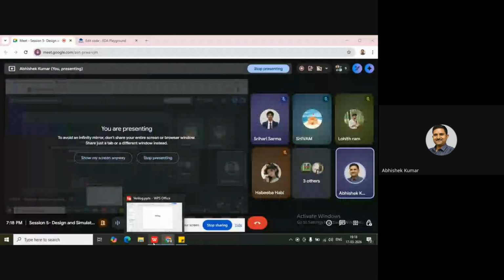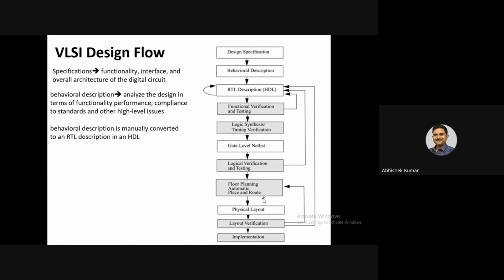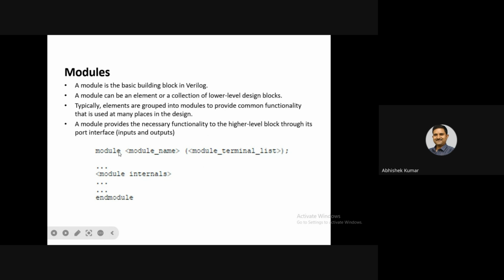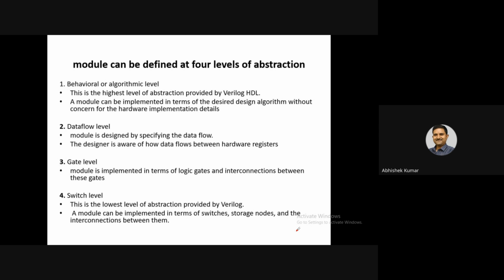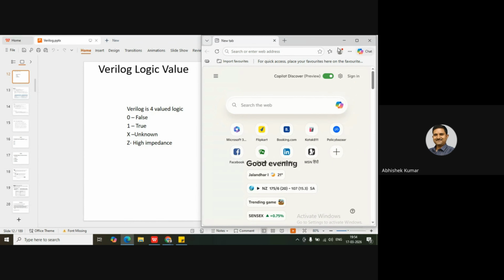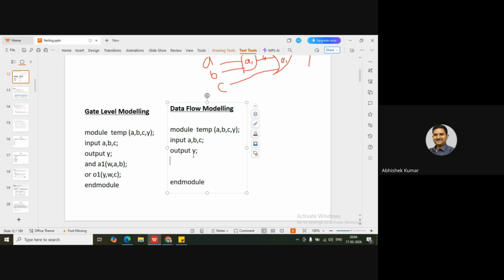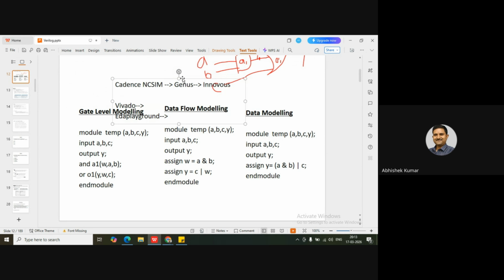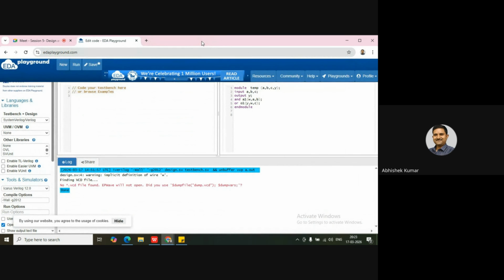Digital Design & Verilog Introduction | Combinational vs Sequential Circuits | Day 5 – EDXcellence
This session introduces digital design fundamentals and the role of Hardware Description Languages in VLSI. Learn how circuits are modeled, simulated, and prepared for real hardware implementation using Verilog with EDXcellence Academy.

Topics Covered:
Basics of digital circuit design
Logic gates and circuit construction
Combinational vs sequential circuits
Introduction to Hardware Description Language (HDL)
Verilog vs VHDL overview
RTL design concepts
Digital design flow (Specification to GDS)
Synthesis and netlist generation
Verilog module structure and syntax
Top-down and bottom-up design methodology
Modeling levels in Verilog (Behavioral, Dataflow, Gate, Switch)
Four-valued logic system (0, 1, X, Z)
Introduction to simulation and testbench concept
Overview of tools like EDA Playground and Vivado

Digital design is the foundation of all modern electronic systems, from processors to embedded systems. Verilog plays a critical role in ASIC and FPGA development, making it an essential skill for semiconductor and VLSI engineers.

Join EDXcellence Academy to build strong fundamentals in digital design and chip development.